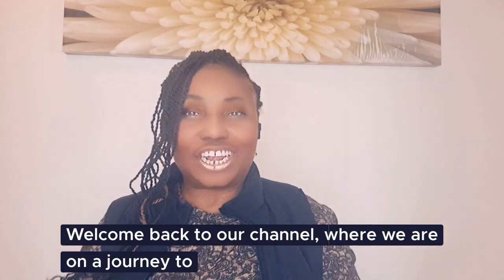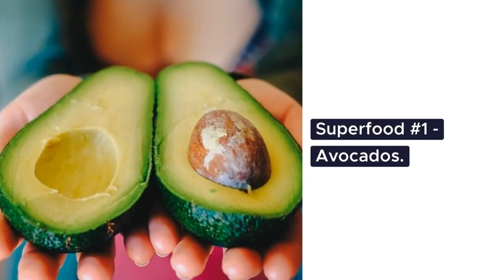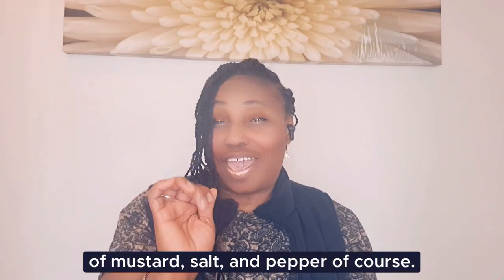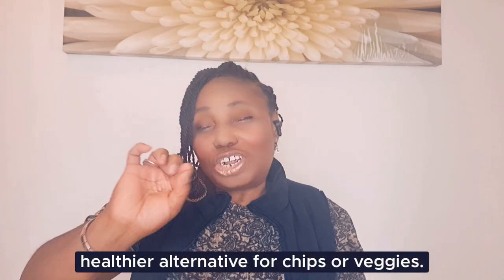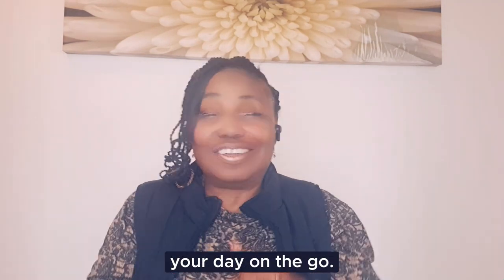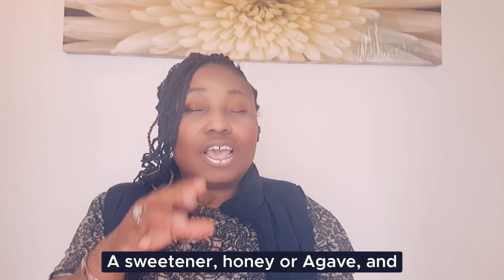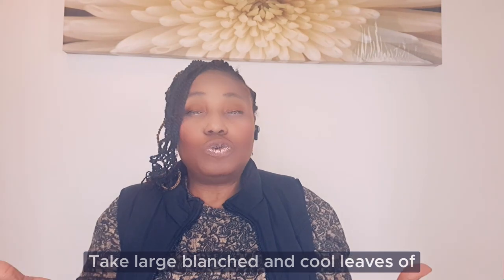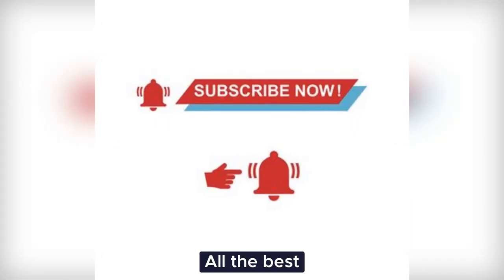Discover the Top 5 Super Foods for a Slimmer Tummy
Transform your waistline with these 5 Super Foods

In this video, learn how you can say goodbye to belly fat with 5 Super foods

Say goodbye to belly fat with these 5 Super foods